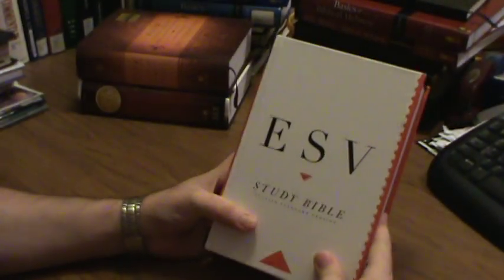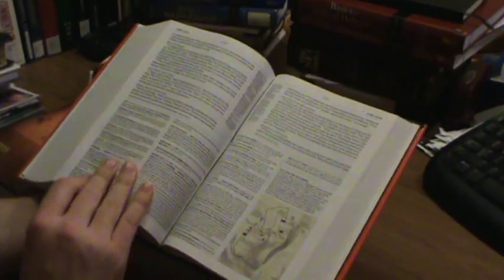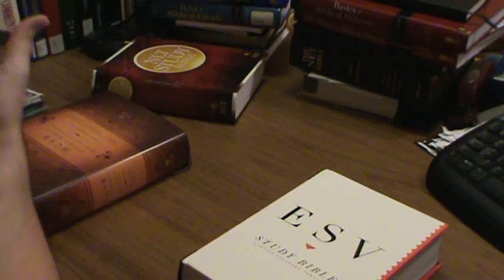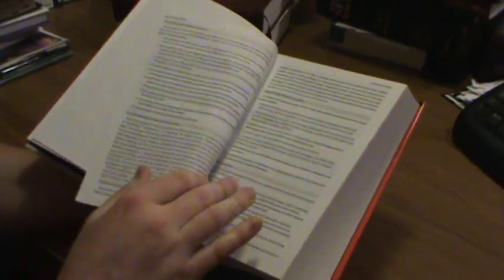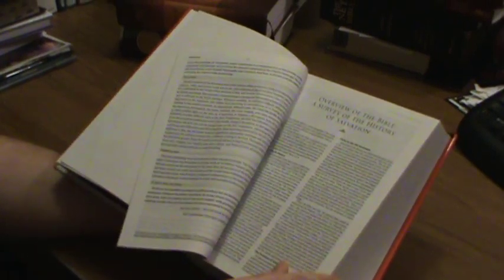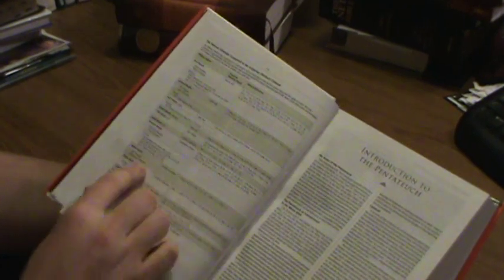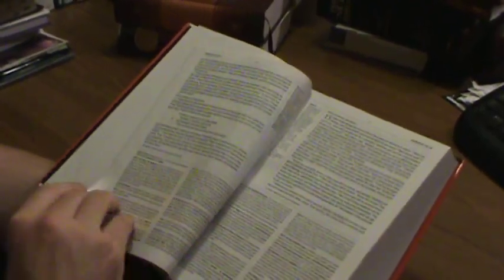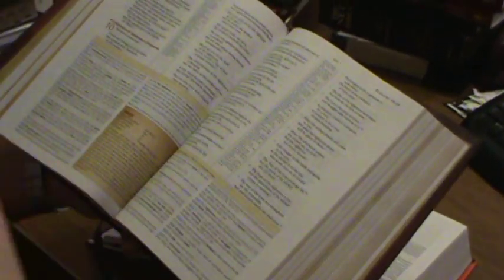ESV Study Bible Review - Part 1/3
Part 1 of my hands-on review of the ESV study bible. I give you my opinions along the way and you get to see nearly the entire study bible throughout the three parts.

This video is not intended to replace an actual print copy of the ESV study bible and is only intended to give you a helpful review. I hope you enjoy!

If I feel they are exceptionally useful I will add them here.